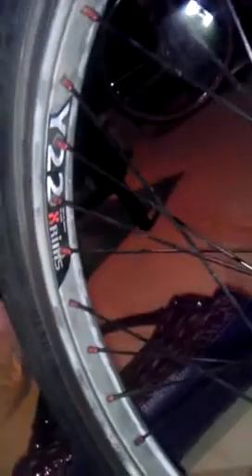Bike check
Bike check for my 2009 Haro X1